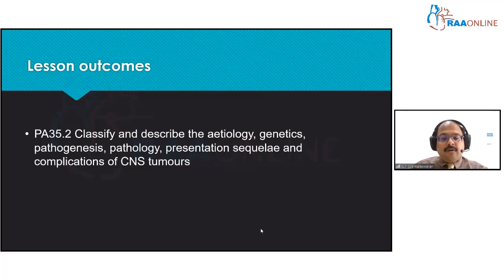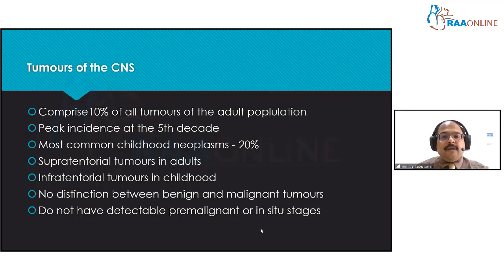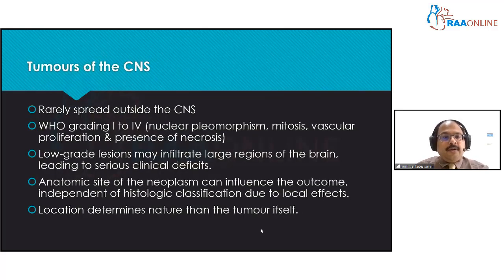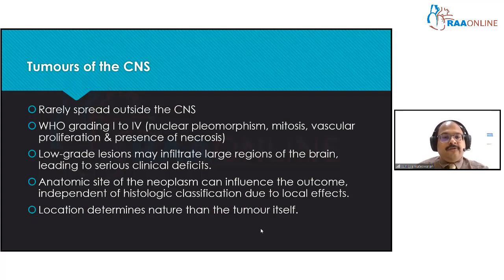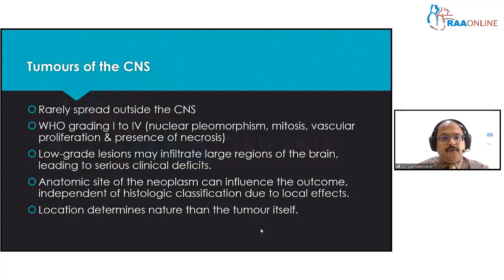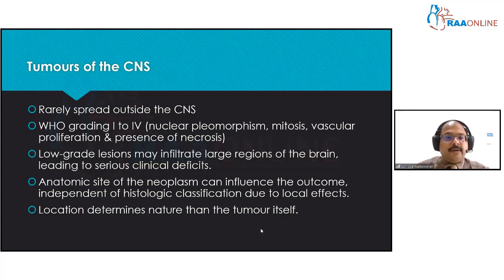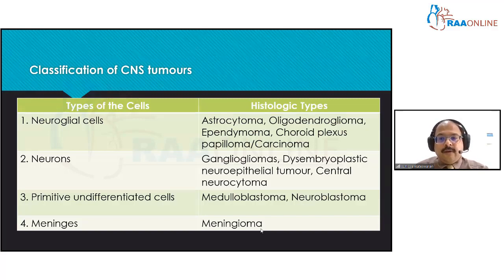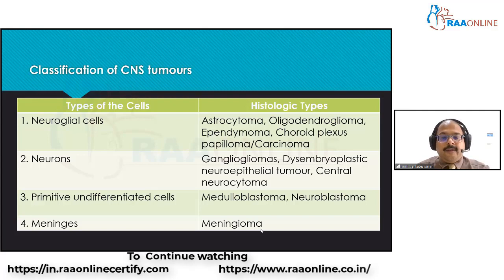Tumours of the Central Nervous System